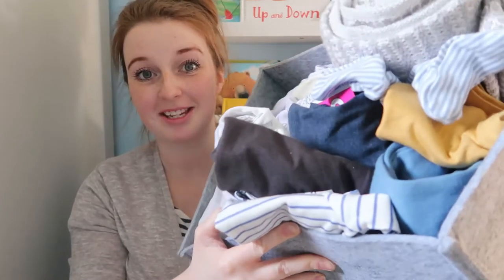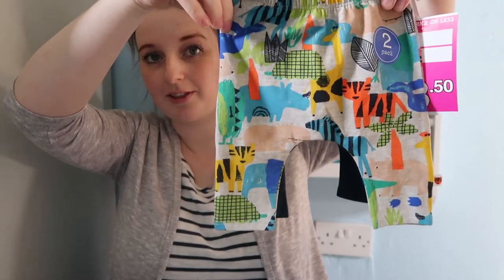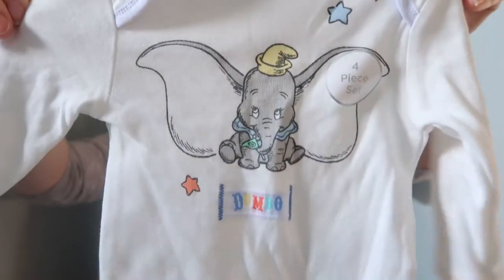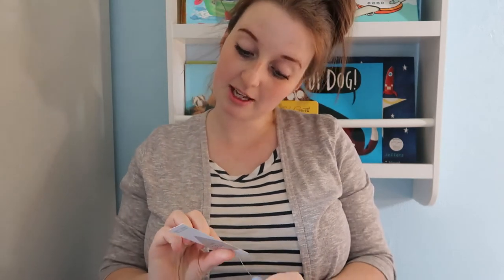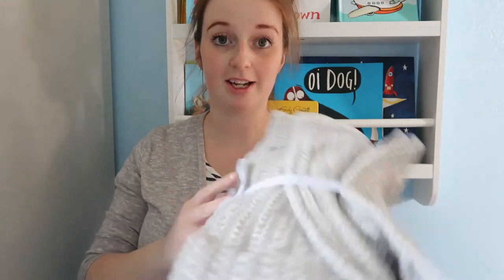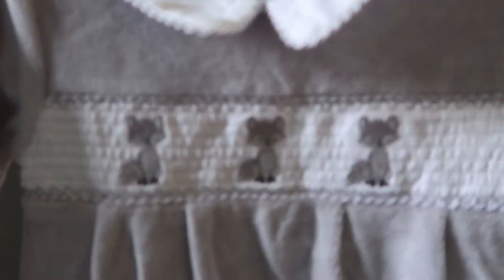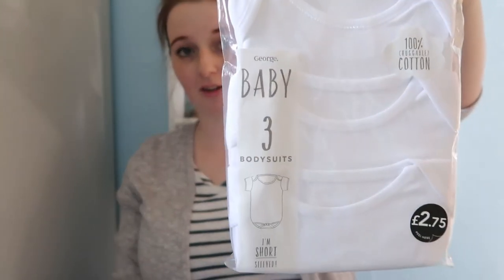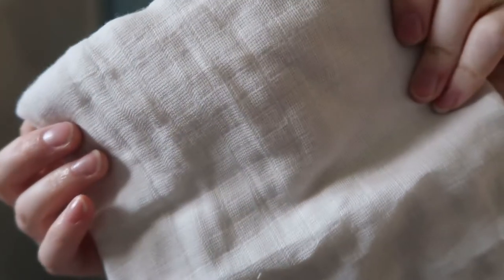Baby Boy Haul March 2019 | Next, Matalan, M&S, Jojo Maman Bebe | Zoe Becca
Todays video is a baby boy haul. Almost everything featured is Newborn or 0-3 Months, and is either from Next, Matalan, M&S and Jojo Maman Bebe.

- - - ABOUT US - - -
I'm Zoe, 26 and live with my Husband Tim and 2 year old Toddler Archie in Nottinghamshire. On my channel you will find lots of different videos including VLOGS, Hauls, Motherhood related content.

Zoe Becca
xoxoxox